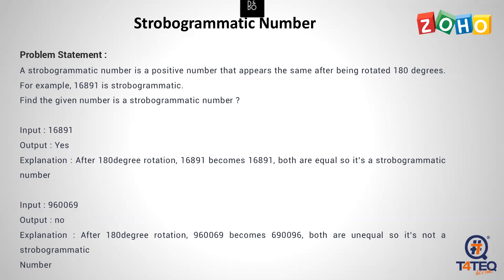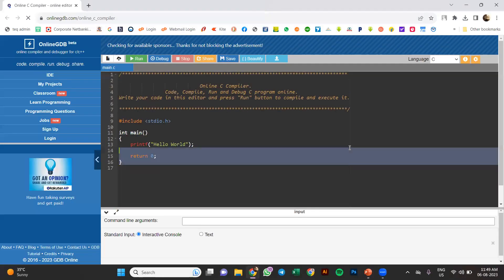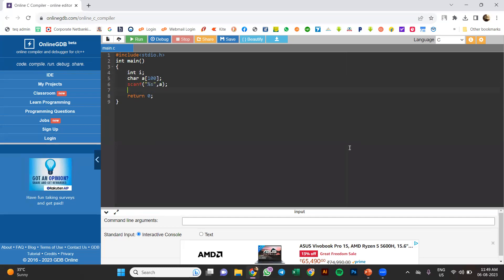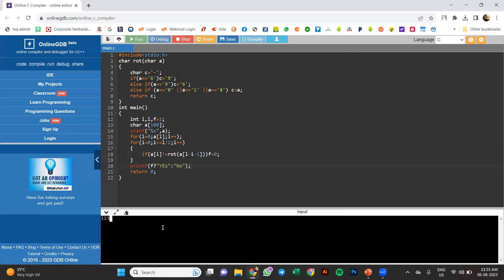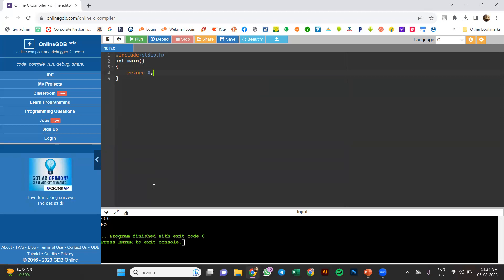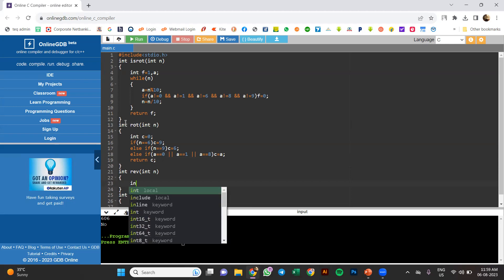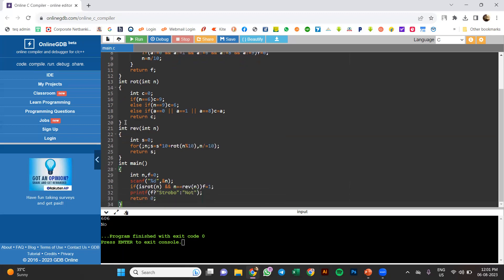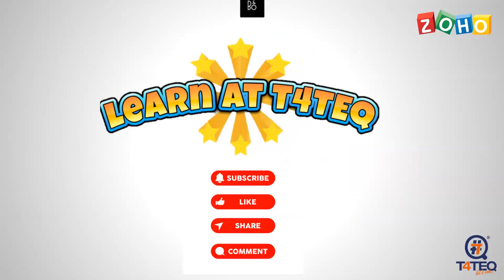TWC - 93 - ZOHO INTERVIEW QUESTIONS - Strobogrammatic Number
Problem Statement :
A strobogrammatic number is a positive number that appears the same after being rotated 180 degrees. For example, 16891 is strobogrammatic.
Find the given number is a strobogrammatic number ?

Input : 16891
Output : Yes
Explanation : After 180degree rotation, 16891 becomes 16891, both are equal so it’s a strobogrammatic number

Input : 960069
Output : no
Explanation : After 180degree rotation, 960069 becomes 690096, both are unequal so it’s not a strobogrammatic
Number

Join our TEQ Weekly Coding Group and share your comments. If you want any programs to be solved. Update us in that Group.

T4TEQ Software Solutions is one of the top training companies in Tamilnadu, India. We have planned to put weekly interview programs.

Are you planning to do an online course?
Are you planning to do career development courses?
Are you stepping into college?

Here we are, T4TEQ Software solutions, Trichy
We are ready to support you...